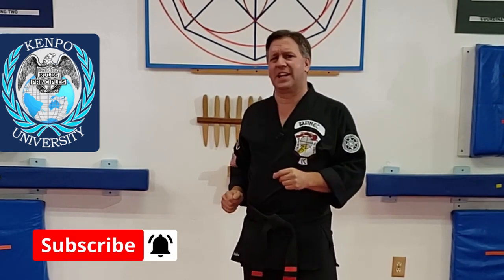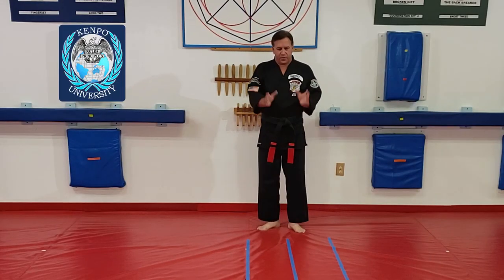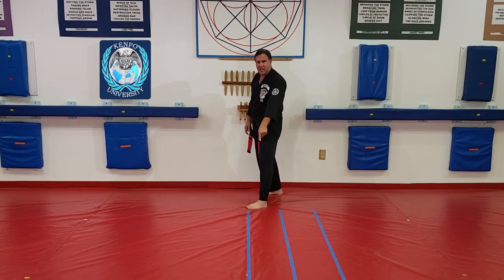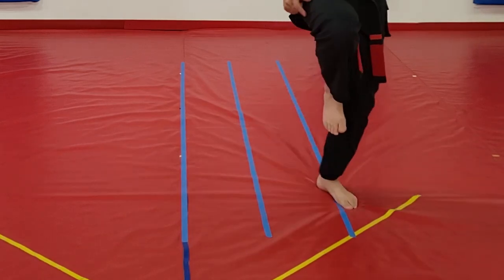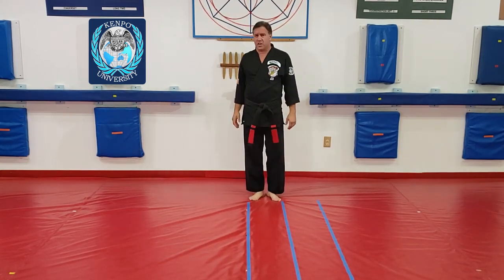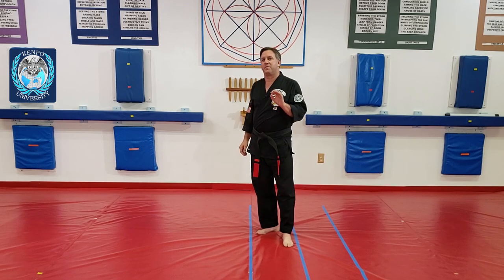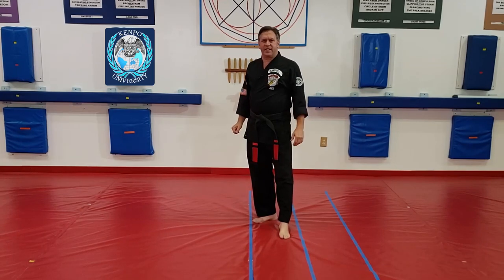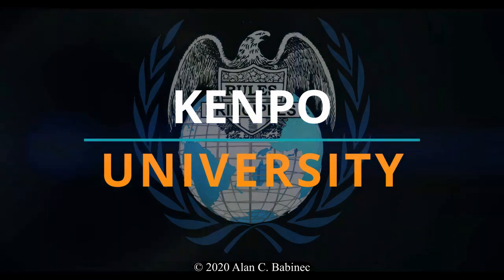Long 5 - Hopping Crane Part 1 - Kenpo Karate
Full Description of Hopping Crane in Long 5. What it is, Why is it called that, How to do it, and what it could be used for.
0:09 What part of Long 5 is Hopping Crane
0:41 What is Hopping Crane
1:13 It has 3 lines like Long 3
2:21 How to do Hopping Crane
3:23 Close-up of footwork
3:49 Bunkai with Ted (making it work on a body)
5:09 "3 on Line" examples in the Kata
5:52 Why it's called Hopping Crane
6:41 Some Techniques it works with